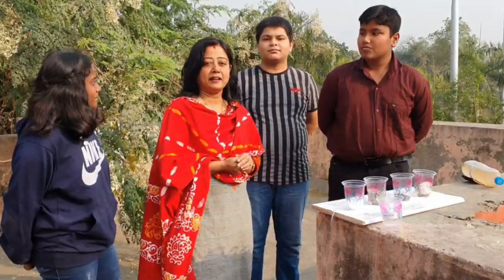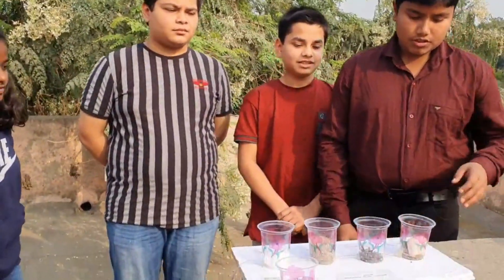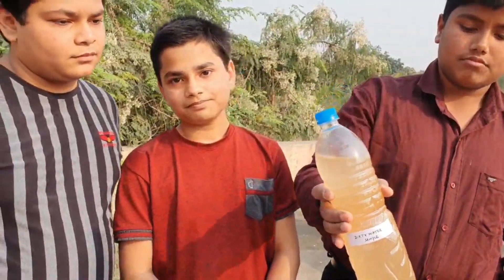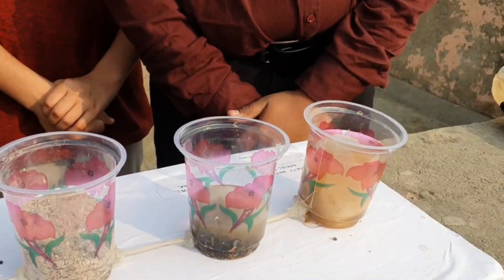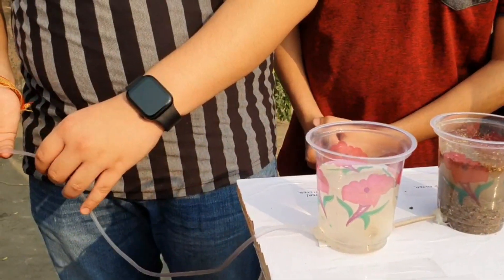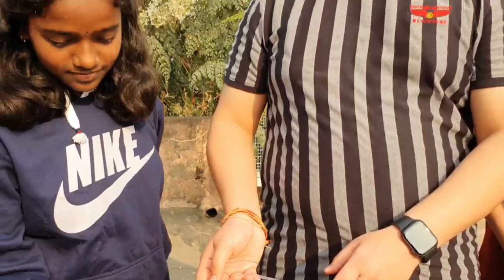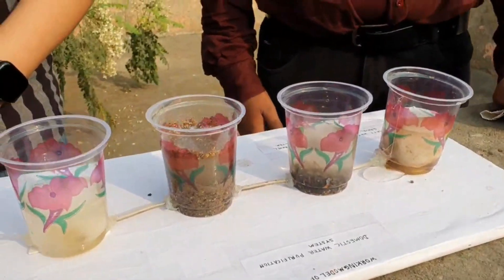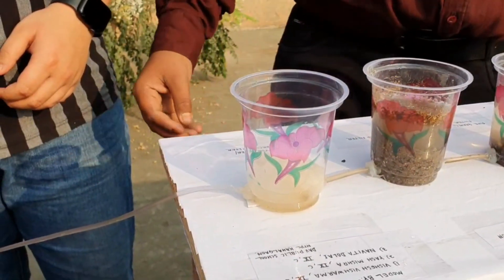Water Purification System || Best Model Made By Student Of Class IX "C" || JD Chemistry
Hey Friends 😊

Today Students Of Class IX "C" Had Made The Project "Water Purification System" I Hope That You Enjoyed And Learned Something From This Video

➡️ Students That Made The Project :-
1. Yesh Mishra
2. Shivam Kumar
3. Vishes Viswkarma
4. Vibhanshu Viswkarma
5. Navita Dolai

                 ***Description Over ***